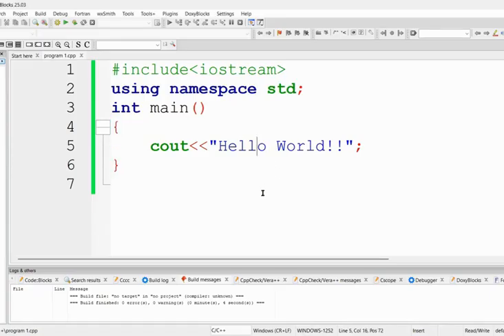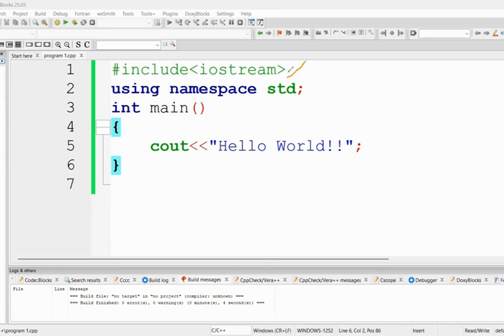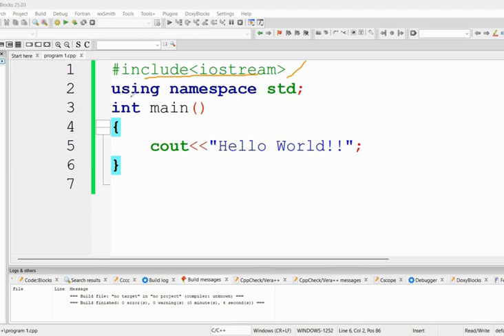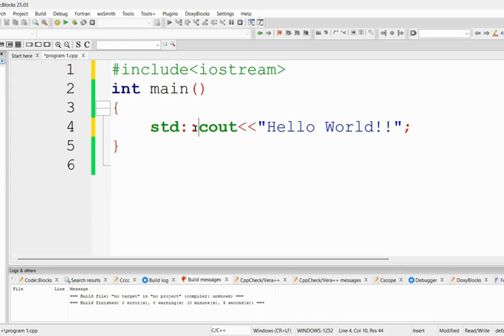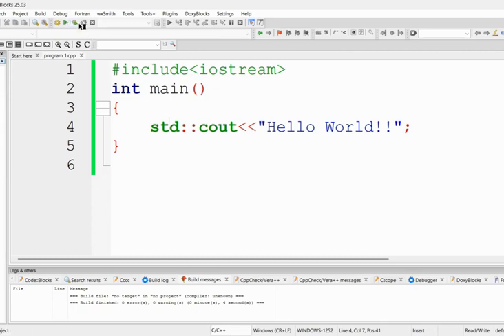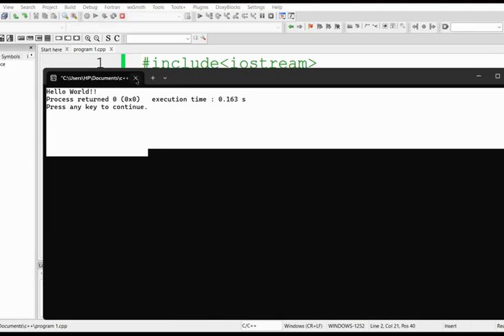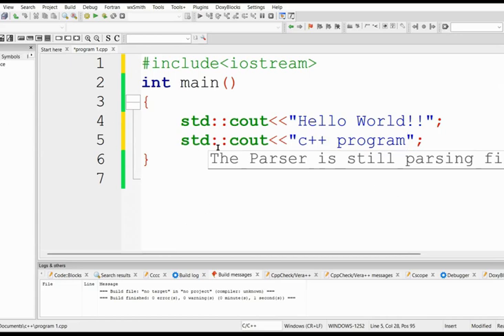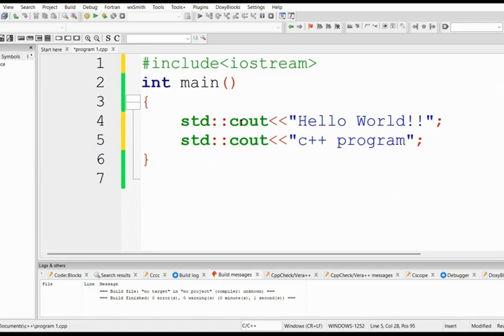C++ First Program Explained | cout, print statement & namespace std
In this video, I explain a basic C++ program to print output on the screen.
This tutorial covers the print statement using `cout` and a clear explanation of the line `using namespace std`.

This video is perfect for beginners who are starting to learn C++ programming.

Topics covered:
- Structure of a basic C++ program
- Print statement using cout
- Meaning of `using namespace std`
- Why namespace is required in C++

Watch till the end to understand C++ fundamentals clearly.

💬 Comment if you have doubts